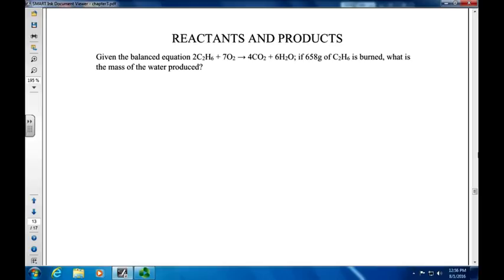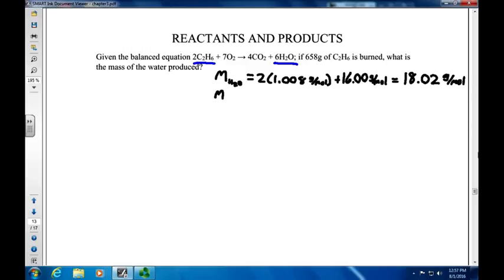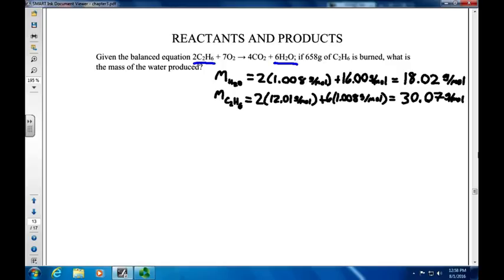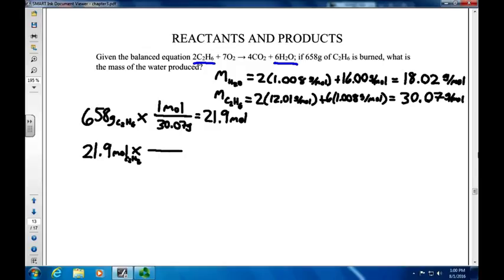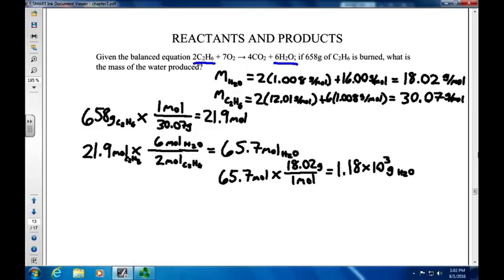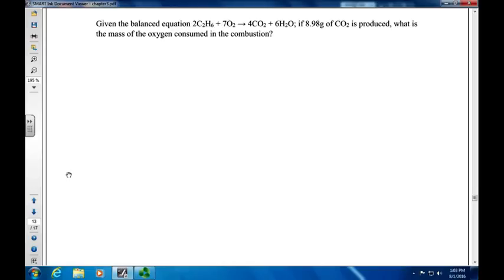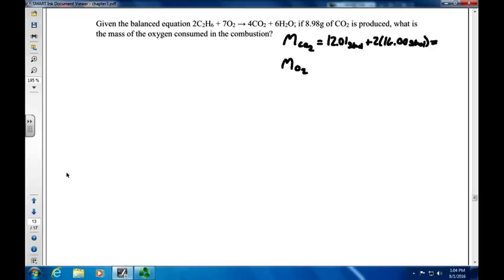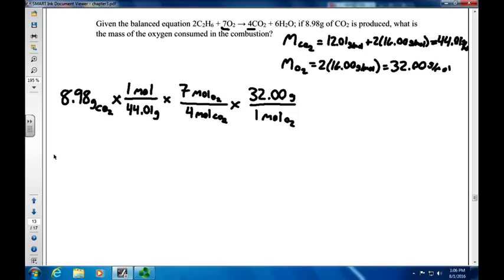Relationship Between Reactants and Products